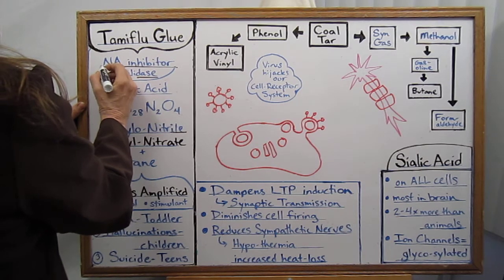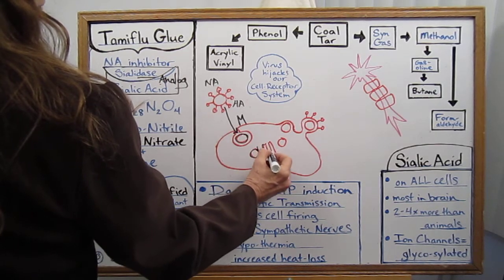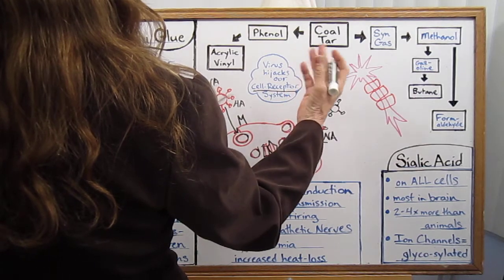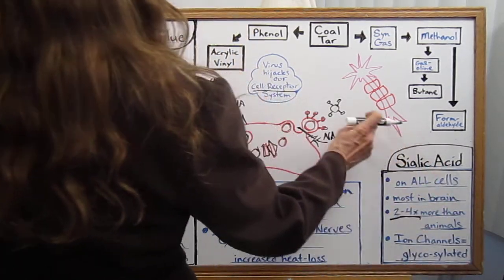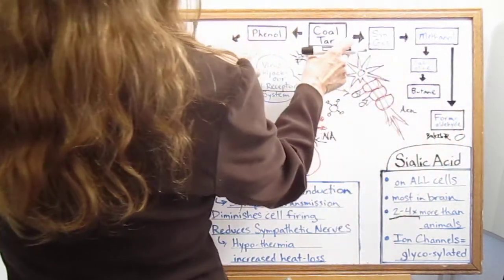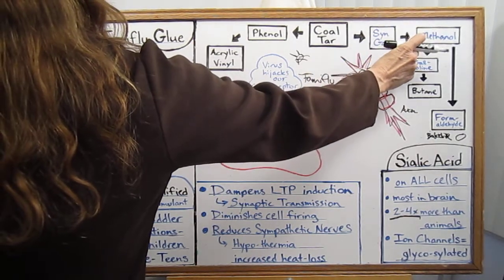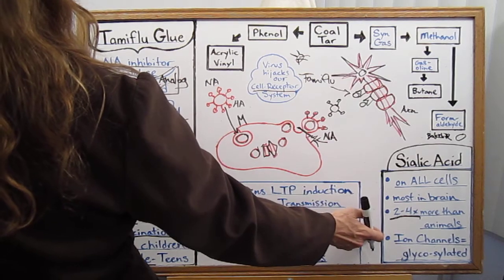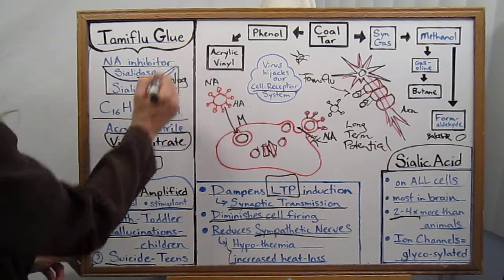#14– Tamiflu Glue is Nitro-vinyl Butane!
Tamiflu, like all the other chemicals involved with production of vaccines and painkillers are derived from ‘Coal-Tar’ (creosote and methane).
   It’s a synthetic chemical compound = C16-H28-N2-O4, and it was made by combining Nitro-Vinyl with Butane (butadiene), combining a plastic with fuel...

Tamiflu is a synthetic version of ‘Sialic Acid’ - a sugar that’s on the surface of our cells - so, it will replace these vital sugars inside all of their receptors on the surface of our cells, and acts like a glue, gumming up the works.
   Vaccine flu viruses are suppressed but still able to enter cells and multiply, but their offspring can’t leave, because they can’t cut themselves free with their Neuraminidase “scissors”. Flu viruses are identified by their Hemagluttinin (to enter cell) and their Neuraminidase (to leave cell), hence the strains are written as, H1N1 or H3N2. Hence, this drug is also called a 'Sialic Acid Inhibitor', or, 'Neuraminidase Inhibitor'.
   Sialic Acid receptors are the modulators of cell membrane activity in virtually all the cells in our body, especially in our brains. But, once Tamiflu has glued shut all the Sialic Acid Receptors, normal brain function is affected.
  Japan uses a lot of Tamiflu, and they have studied its serious consequences =
1) Dampens LTP (Long-Term Potentiation), of electrical activity.
2) Inhibits Synaptic Transmission between cells.
3) Diminishes cell firing.
4) PERIPHERAL NEROUS SYSTEM causing=
    a) Hypothermia, (common, from reduction in Sympathetic Nerve Impulse).
5) CENTRAL NERVOUS SYSTEM causing=
    a) Death in Toddlers.
    b) Hallucinations in Children.
    c) Suicides in Teenagers.